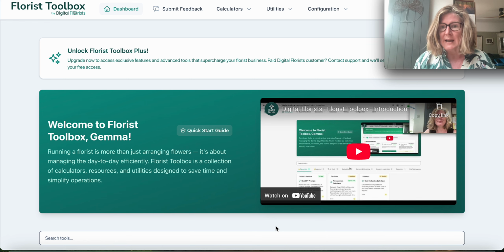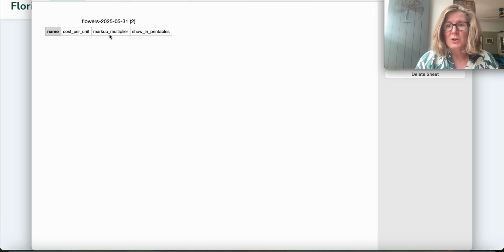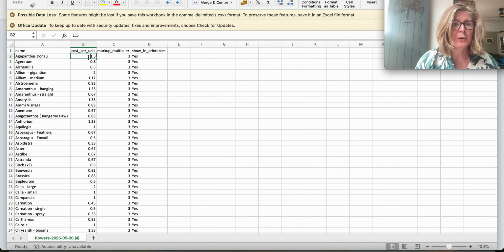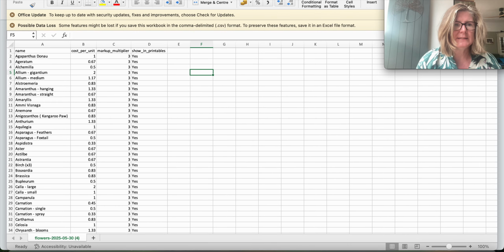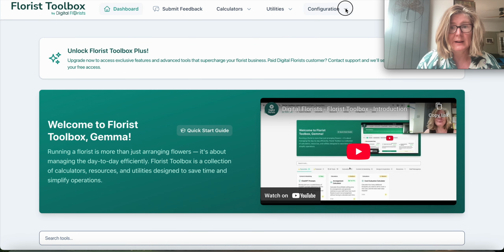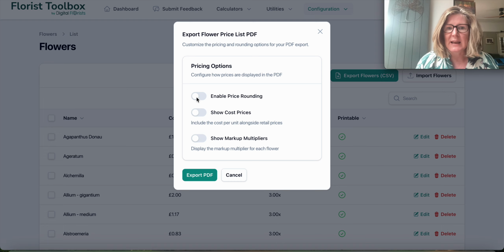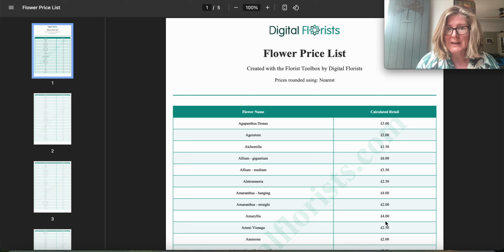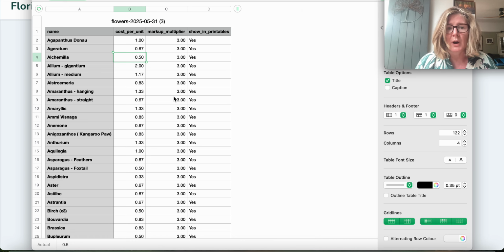Florist Toolbox: How to upload Flowers and Sundries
Learn how to upload flowers and sundries into Florist Toolbox for use in the arrangement calculator. This video will guide you through adding your products, printing retail price lists for your florist shop workroom, and managing your pricing with ease.

With Florist Toolbox, you can organize your flowers and sundries, print price lists for your team, and update your prices by downloading and re-uploading your product list whenever needed. This makes it simple to keep your pricing accurate and up to date.

Florist Toolbox by Digital Florists helps you save time and run your business more efficiently. Get instant access to the arrangement calculator, bouquet name generator, and more.